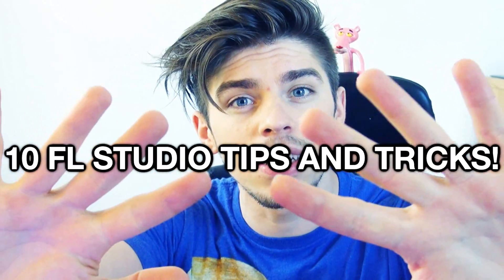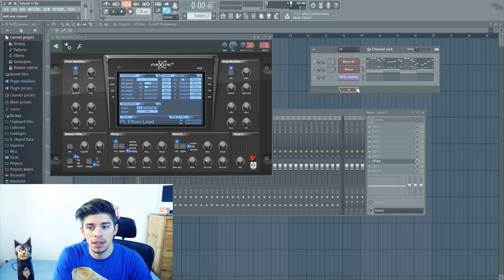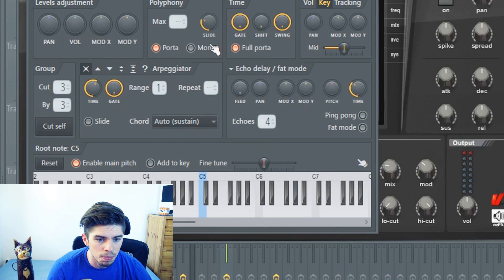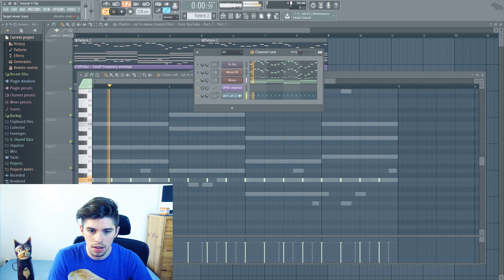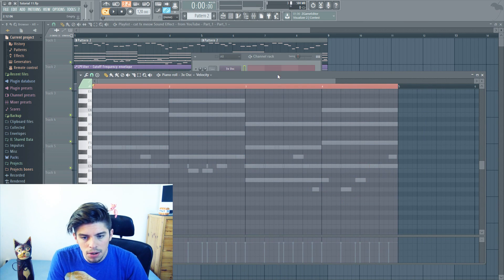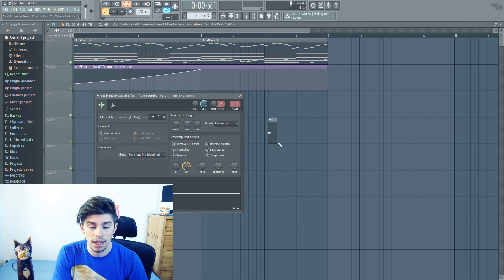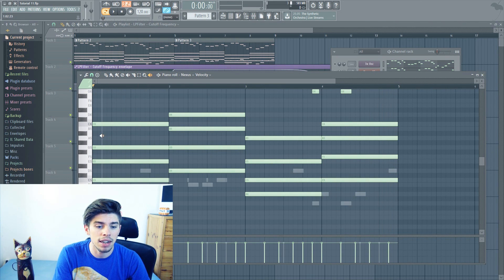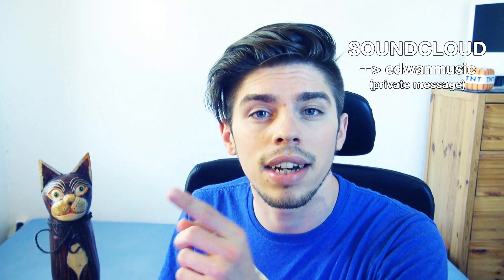10 BEST FL STUDIO TIPS AND TRICKS (1/2)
10 tips and tricks to increase your productivity in FL STUDIO!

🍊 The STUDIO STUFF  that I'm using:

- What I think: I love it! It's cheap, small, light and well made. I would recommend it to any producer!

- What I think: They are FANTASTIC. I have been using them for 4 years, and I can tell they have a great build quality. The bass is punchy and well defined, and the overall frequency response is flat, which is great for producers.

- What I think: This audio interface is cheap ($99) and provides a clear sound. It features an RCA and a jack output (red and white cables), and a XLR input (for microphones).

🖥 My NEW 2017 PC for music production (review and parts list)

💻 My MacBook:
 MacBook Pro 13-inch Touch Bar (Amazon) -

IMPORTANT:
All melodies presented in this video are copyrighted material and unique property of EDWAN. You are not allowed to make money out of this work.

EDWAN ~(=^‥^)_｡.